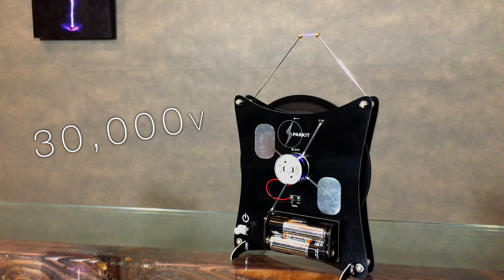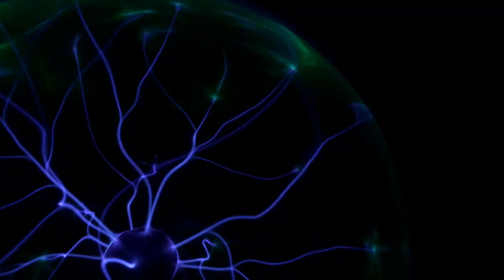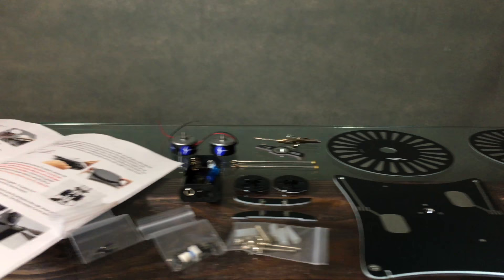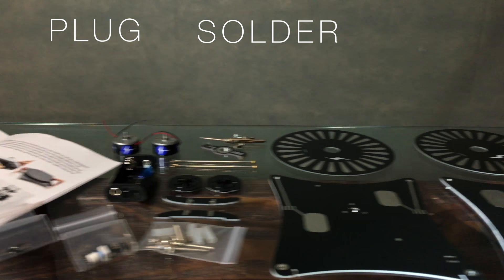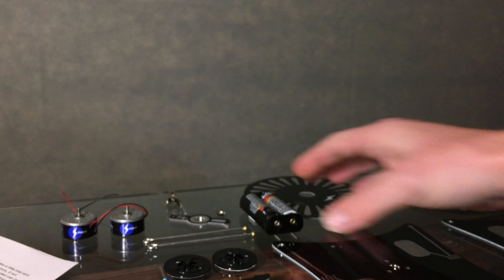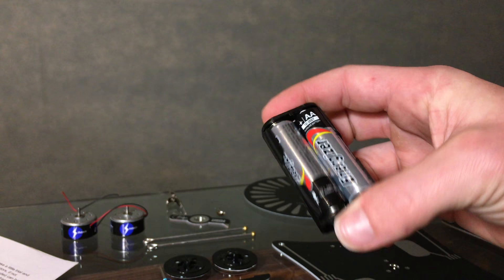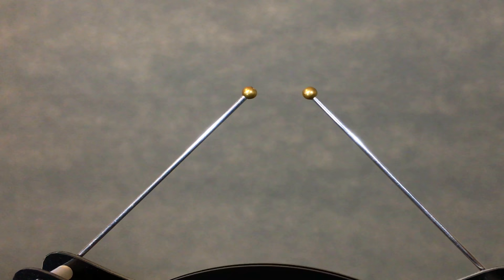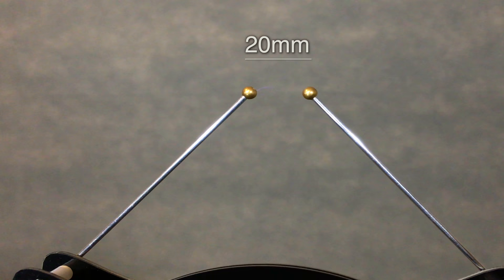DIY 30,000 volt WIMSHURST MACHINE | SparKit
Of all the high voltage devices i've ever seen, this one is not only the most well designed, but also the most powerful for its size.      20kV-30kV from a device this small? Incredible! SparKit Electrostatics is based out of New Zealand, and is sponsoring the kit giveaway!

SparKit Electrostatics 30,000 volt Wimshurst Machine